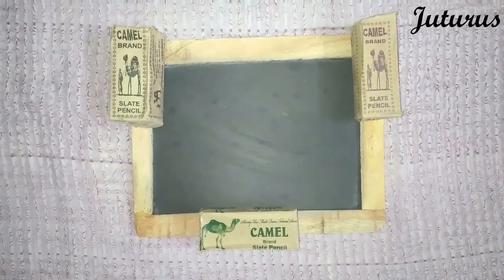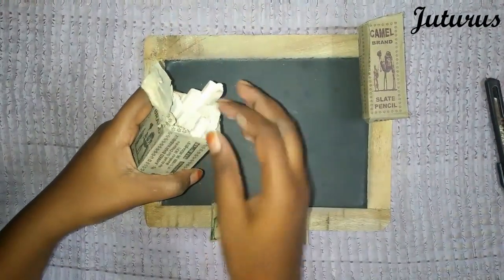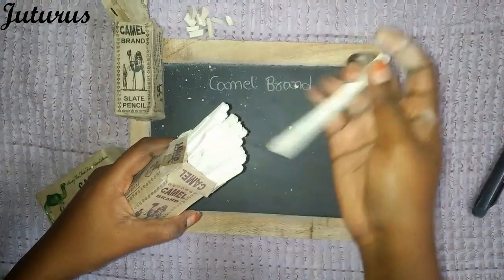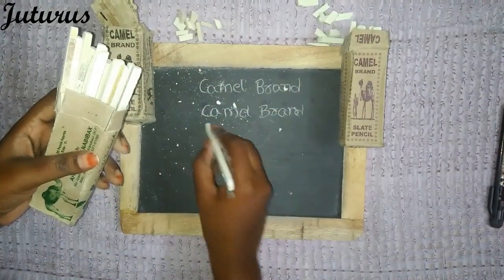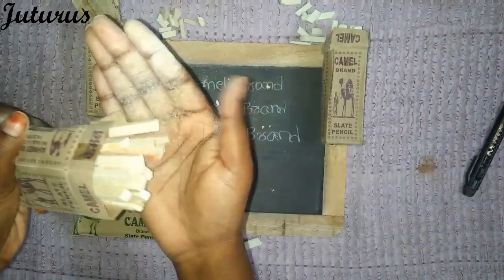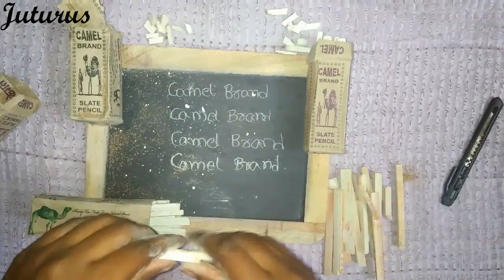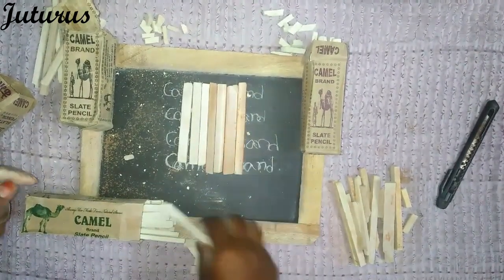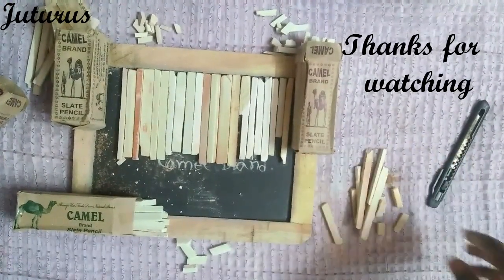Camel Brand Slate Pencils